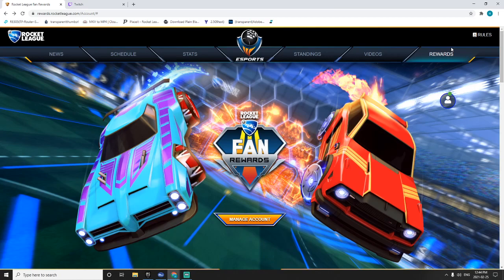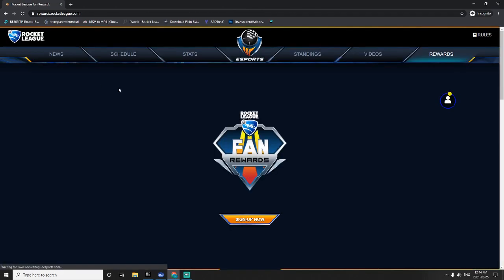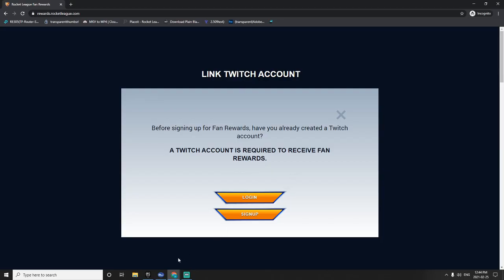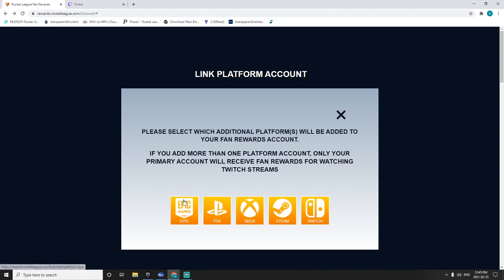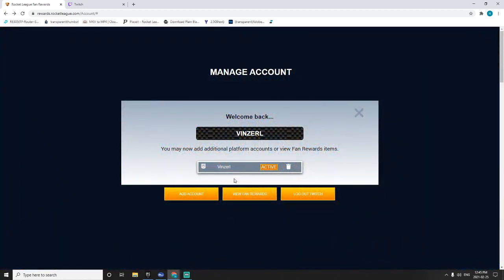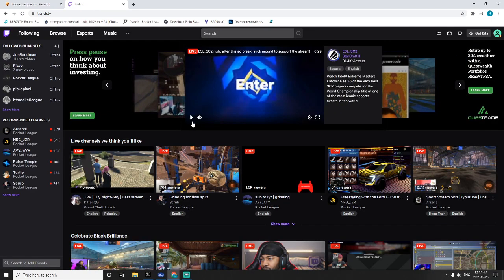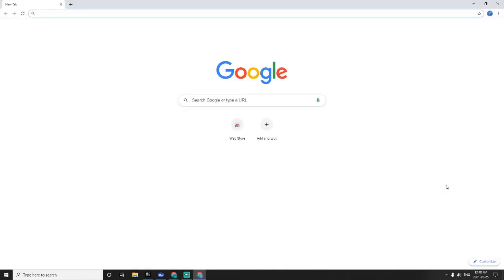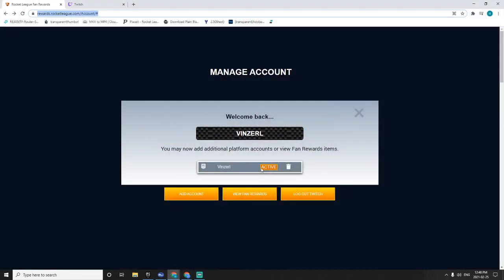HOW TO GET RLCS FAN REWARDS | AND TIPS TO GET MORE DROPS | UPDATED 2021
Today I will be showing you guys how you can sign up for rlcs fan reward drops, and I will include some tips that will help you receive more drops.

Step #3: Comment On This Video (make sure to include your Gamer Tag & Platform)

A random winner will be selected once the channel hits 600 Subscribers!

Make sure to comment on every video after this, I will pick a random video to choose the comments from, for the giveaway!

Timecodes:
00:00 - Intro
00:18 - How to Sign Up (for rlcs fan rewards)
1:42 - How to know when you got a drop
3:00 - Tips to get more fan reward drops
4:40 - Extra Tips/Outro